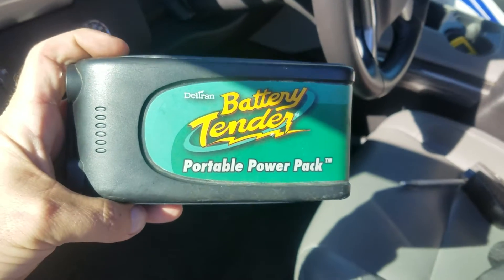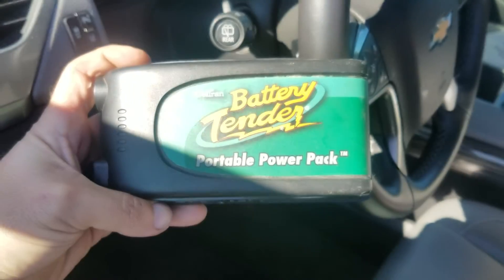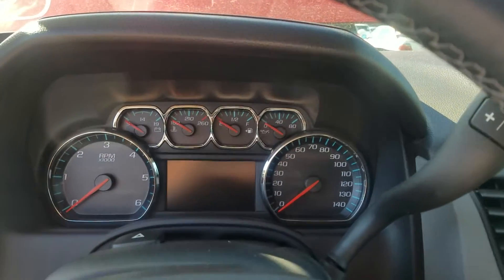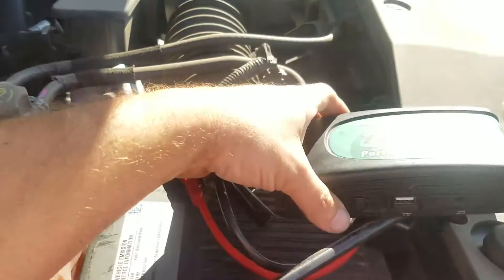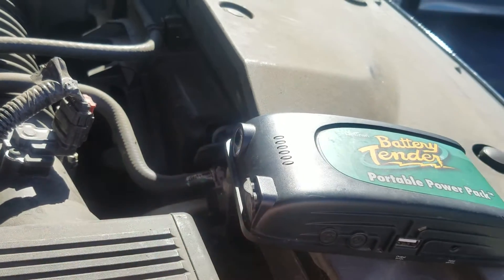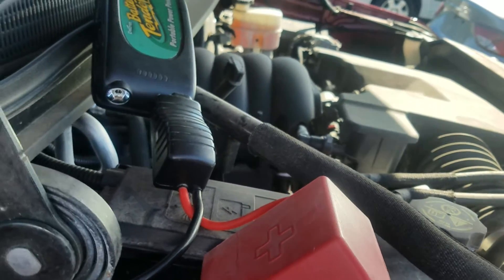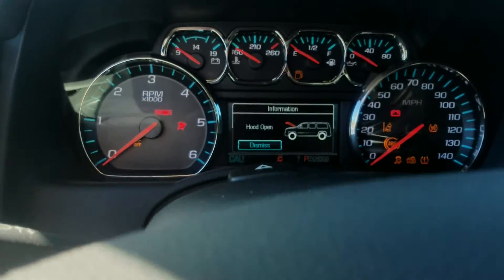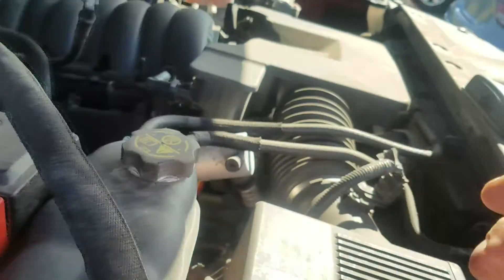Deltran Battery Tender lithium jumpstarter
Watch me jumpstart a totally dead Chevy Suburban with this great compact device